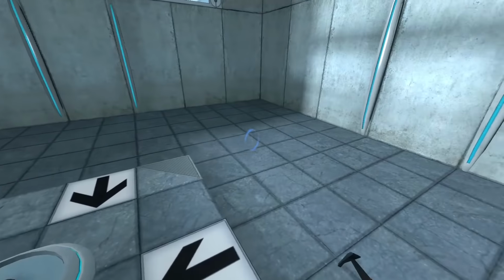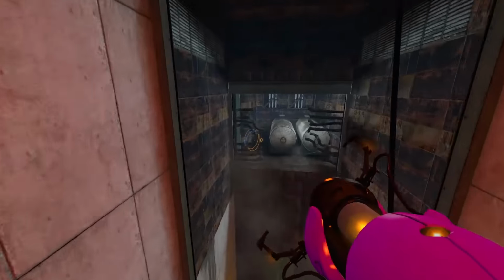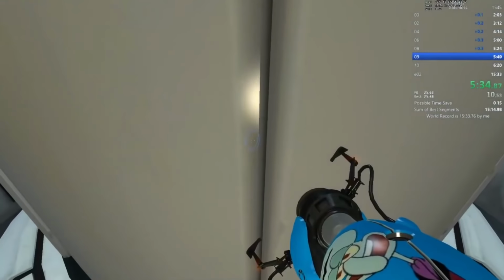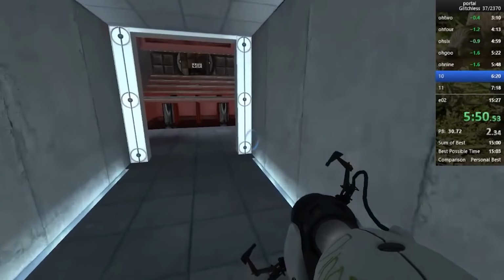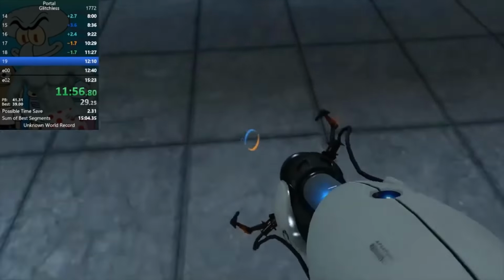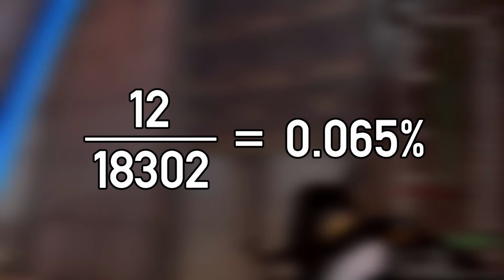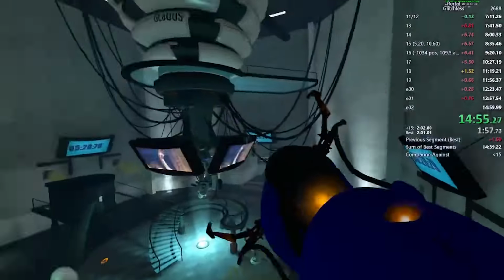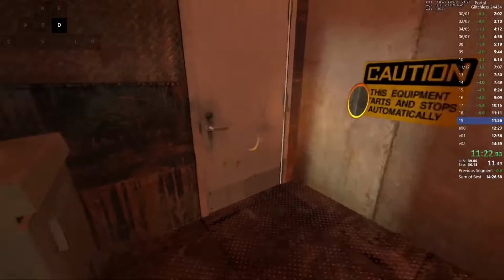The Quest to Beat Portal Glitchless in Under 15 Minutes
Portal Glitchless is one of the most popular speedrunning categories. How has the Portal Glitchless World Record progressed throughout recent years?

Music used (in order):
FTL: Faster Than Light OST (@BenPrunty)- Space Cruiser (Title)
Silver Surfer (NES) - Level 1
Baba Is You OST - Wall Is Stop
The Legend of Zelda: Spirit Tracks OST- Realm Overworld
Portal 2 OST - Robot Waiting Room #4
FTL: Faster Than Light OST (@BenPrunty) - Colonial Explore
Celeste OST (@LenaRaine) - Forsaken City (Sever the Skyline Mix)
A Hat in Time - Picture Perfect (Remix)
Ducktales (NES) - The Moon Theme

This video is not an actual speedrun world record, nor a speedrun tutorial. This video is a showcase of the speedrun strategies, presented as a "world record progression"-like video essay about the Portal Glitchless Speedrun World Record.